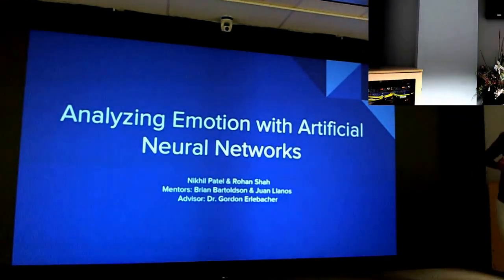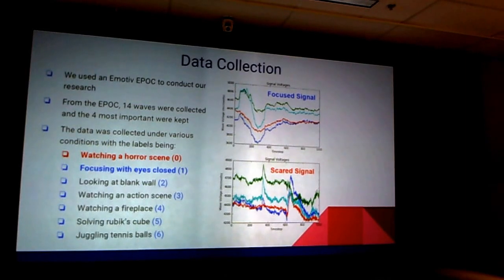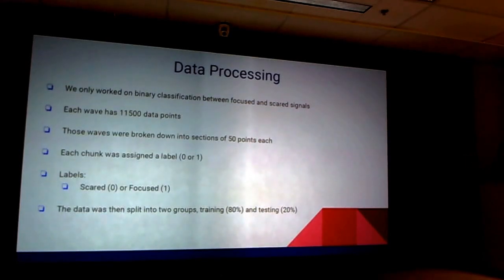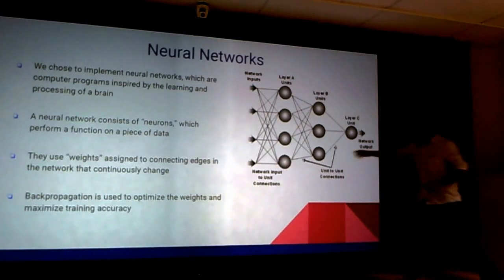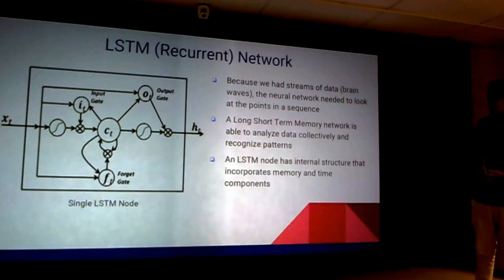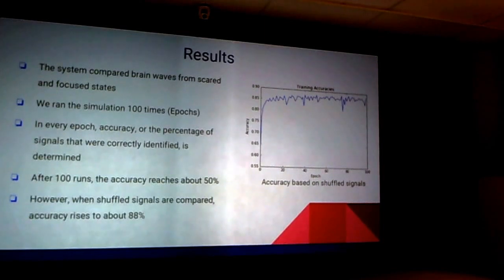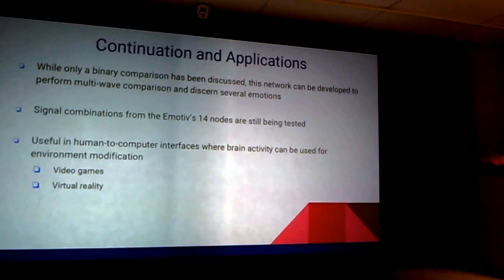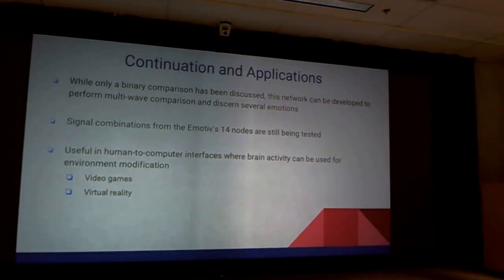Analyzing Emotion with Artificial Neural Networks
Nikhil Patel & Rohan Shah
Mentors: Brian Bartoldson & Juan Llanos
Advisor: Dr. Gordon Erlebacher